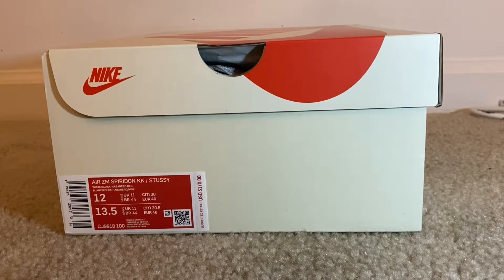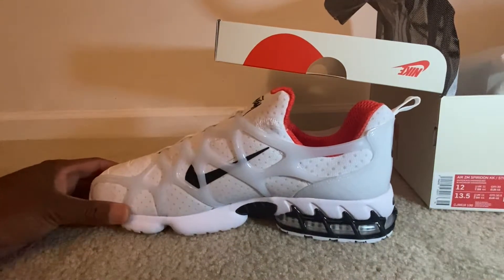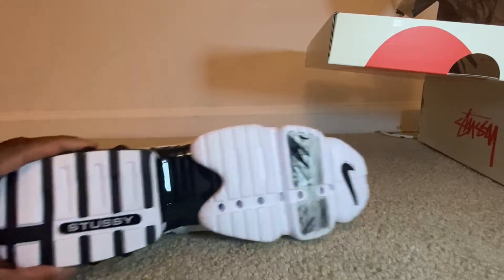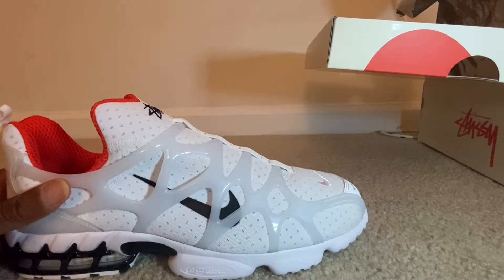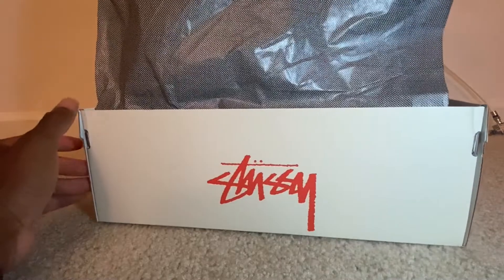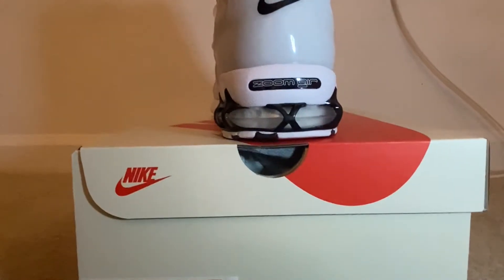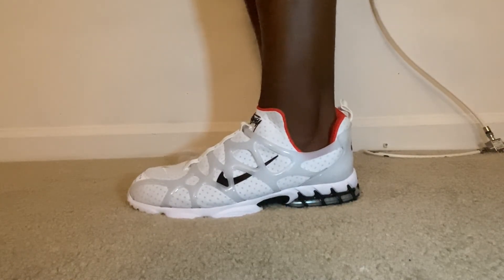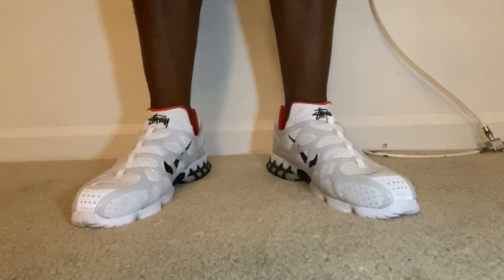Is the Nike Air Zoom Spiridon Kukini x Stussy WORTH $170?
Review of the Nike Air Zoom Spiridon Kukini Stussy Collaboration!